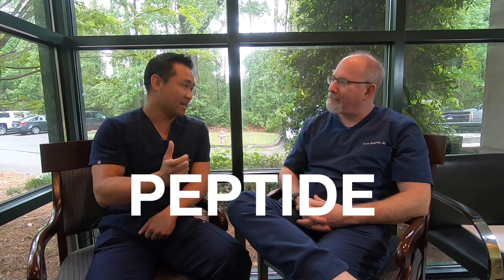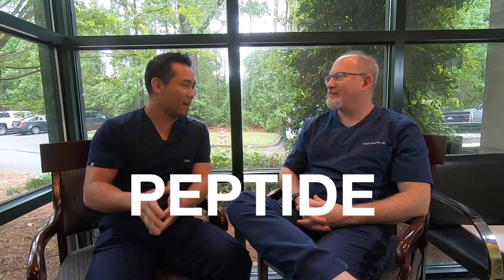Interview with Dr. Koniver PART 2 | Peptide | Growth Hormone | KONIVER WELLNESS | KIENVUUMD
How do peptides work? Biohacking comes in many forms, including regenerative medicine. Please join me as I interview Dr. Craig Koniver and learning about the science behind peptides and regenerative medicine

Dr. Kien

At Koniver Wellness we help you figure out everything going wrong inside your cells and then create an individual protocol designed specifically to your body to get your cells operating at the highest level of efficiency.

In order to optimize your health and performance, we know that it takes reconciling everything going on outside of you (nutrients, food, toxins, etc) with everything going on inside of you (genetics, thoughts, metabolism, blood flow, etc). We define “optimal health” as continuously adapting our external exposures with our internal environment to create cellular harmony, efficiency and energy.

At Koniver Wellness we drive optimal health and performance by Maximizing the Performance Matrix, a confluence of these

Mitochondrial
Cannabinoid
Hormonal
Physical
Nutrient
Cognitive
This unique system provides for maximizing individual performance leading to optimal health and well-being.

Patients from all over the world come to Koniver Wellness looking for expert advice and guidance on how to maximize their performance, optimize their health and age gracefully without fearing chronic disease.